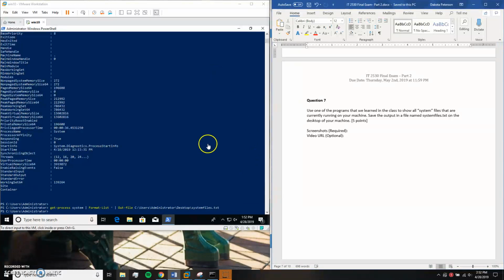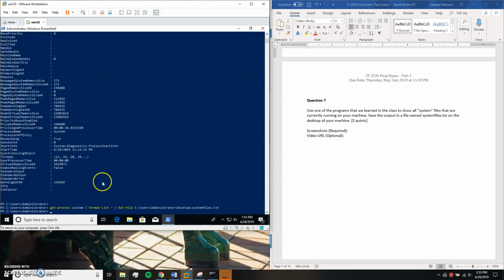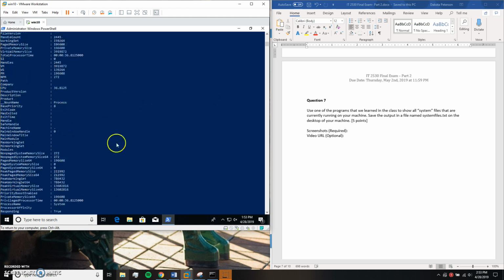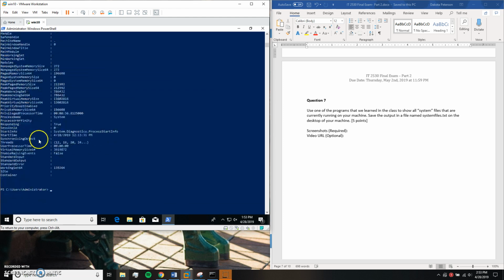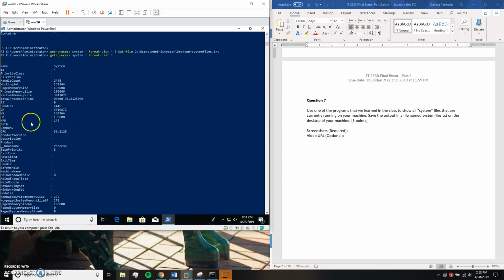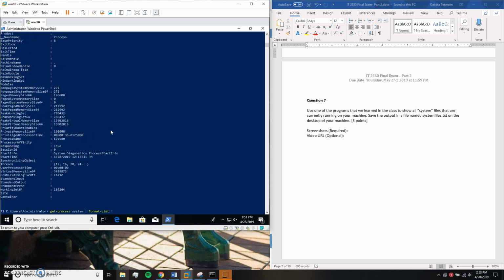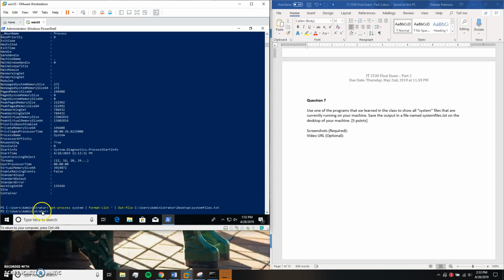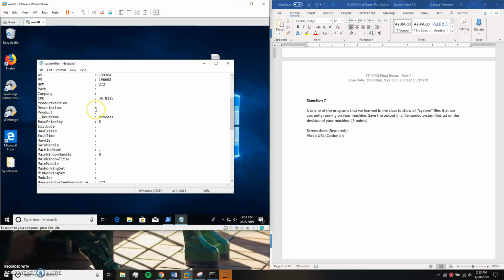Final Exam Question #7